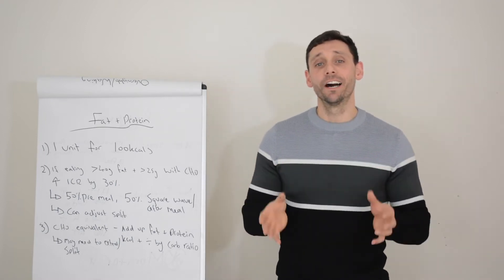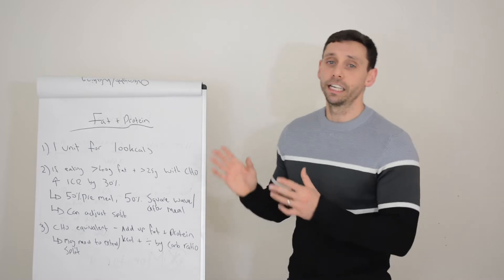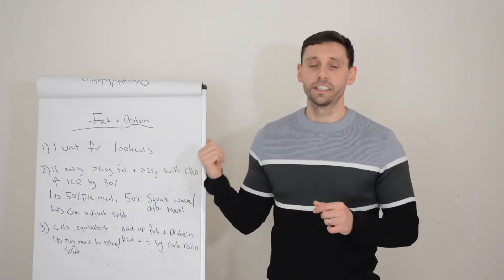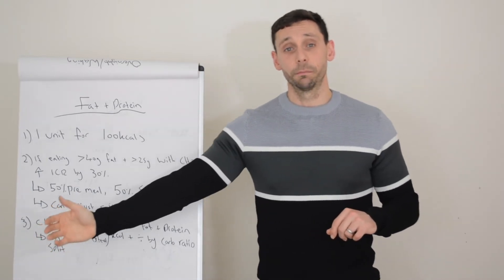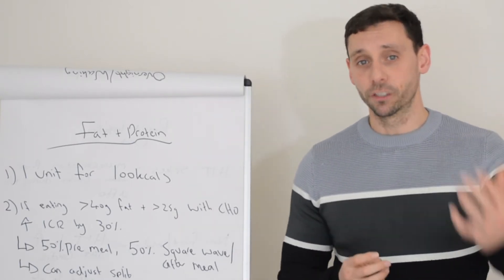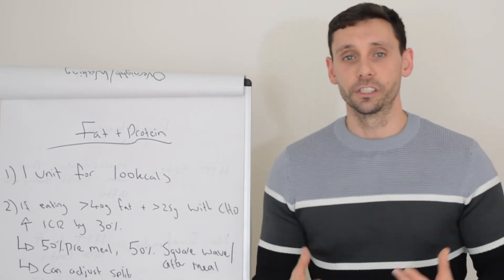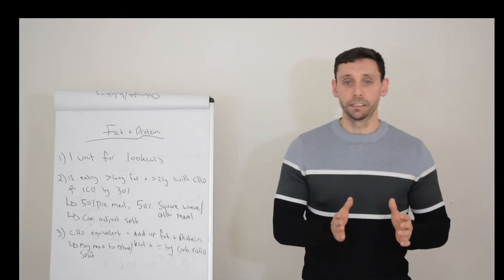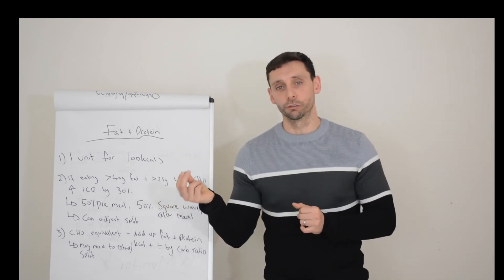Fat & Protein effect glucose levels too. What to do about it type 1 diabetes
It's often thought fat and protein have no effect on glucose levels. This is true to a certain extent but after a certain amount they are not as neutral as you may have been led to believe.

In this video we discuss this topic in more detail and present some options to account for this with your rapid insulin.